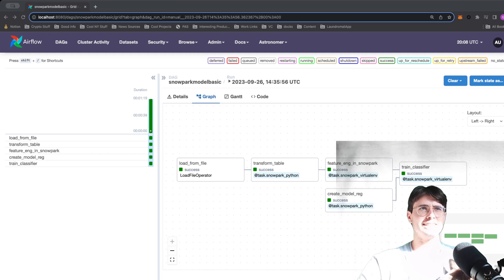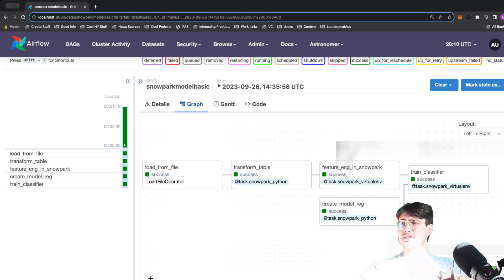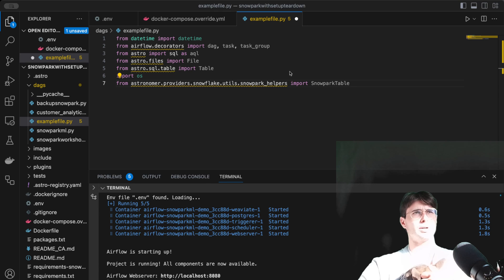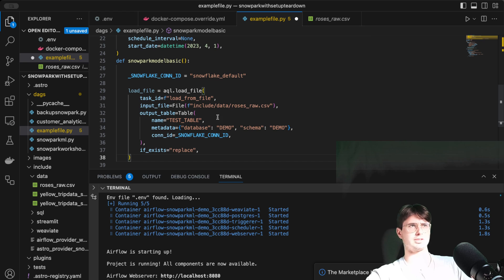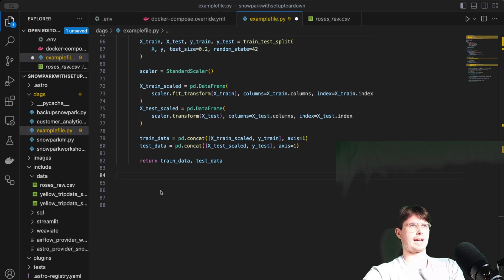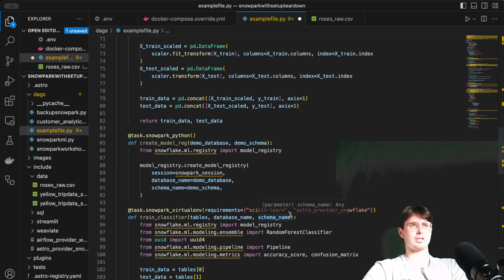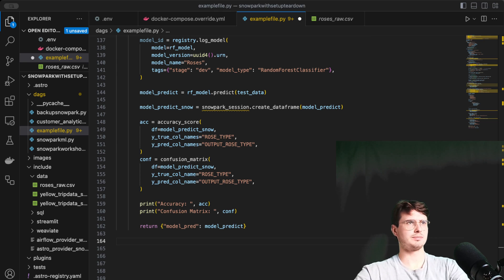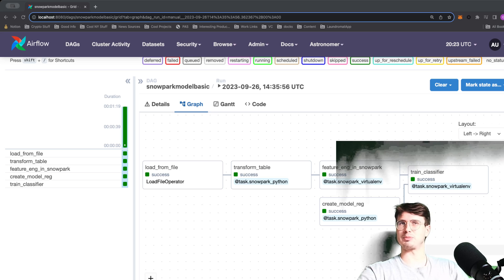Introduction to Machine Learning with Airflow and Snowflake/Snowpark!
In this video, I'll go through a basic ML workflow using Airflow, perfect for any beginners who are interested in exploring implementing ML themselves!